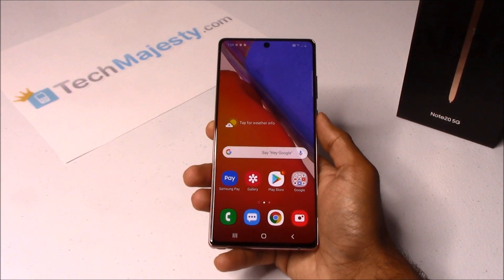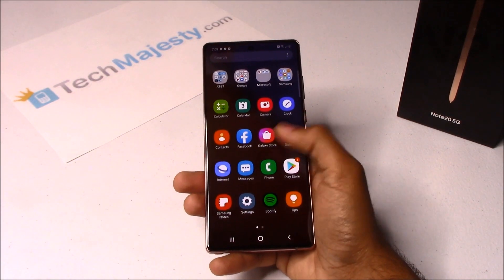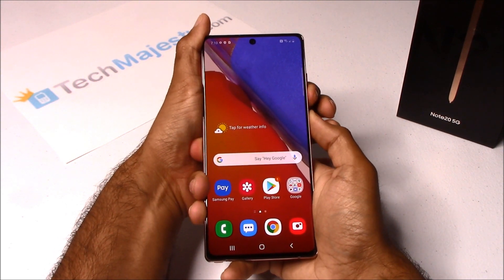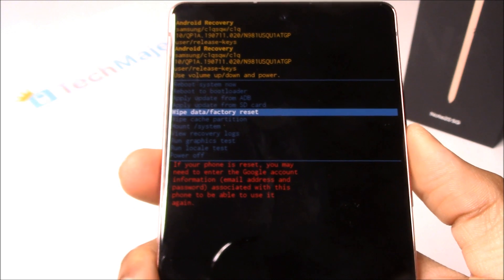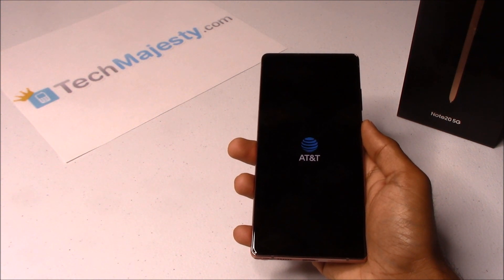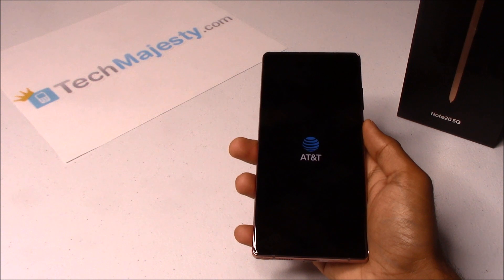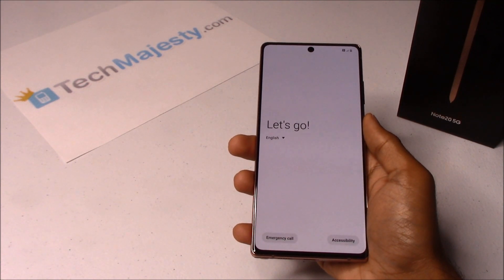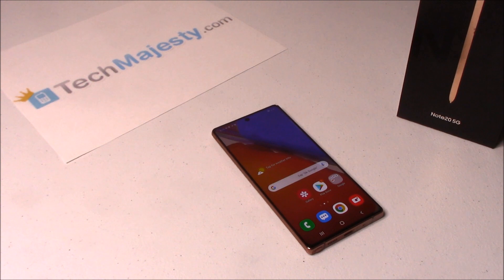How to Reset Samsung Galaxy Note 20 & Note 20 Ultra - Hard Reset & Soft Reset (Factory Settings)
- This video will show you how to Reset Samsung Galaxy Note 20 and Reset Samsung Galaxy Note 20 Ultra!

Both the soft reset and hard reset methods will be shown. Both methods will result in the phone being set back to factory settings.

Phone working slow or freezing? Selling your phone and want to erase all your data? This will fix it!

Your phone will be reset back to factory settings in all but a few minutes :)